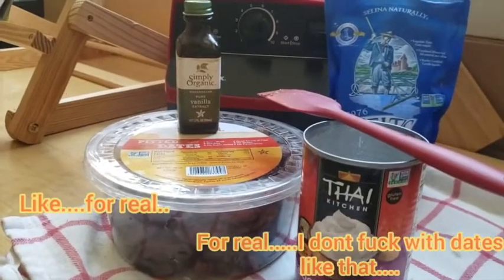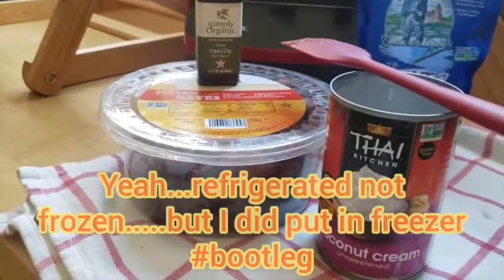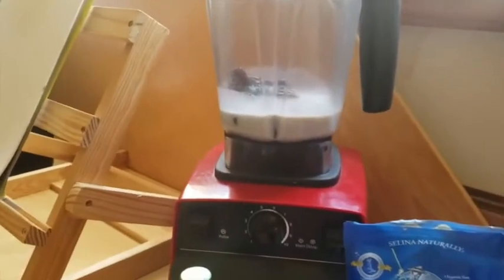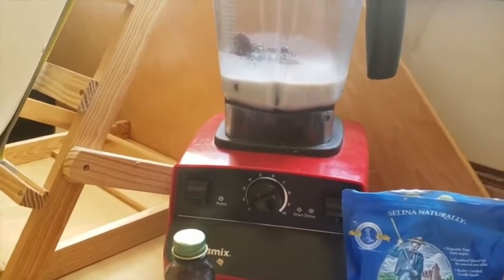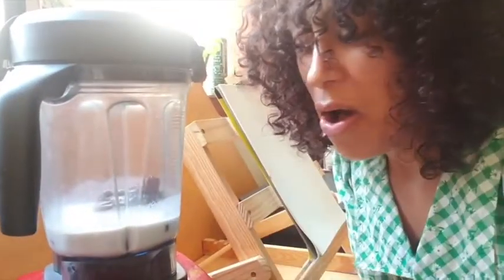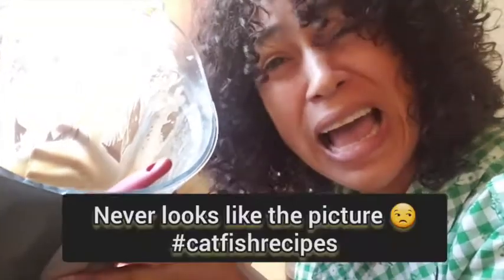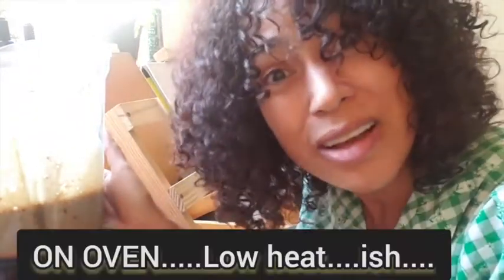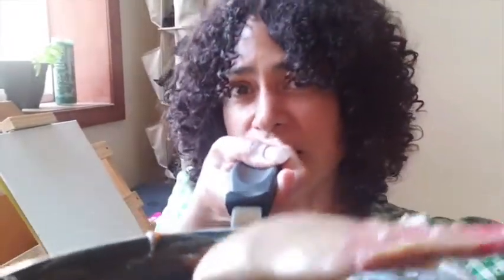Cooking with Yadi!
What a better way to continue THE FRIEND FAMILY JAMBOREE JAMBOREE EXTRAVAGANZA this Saturday morning then with a delightful cooking show by our dear pal Yadira Correa!

Today’s recipe: Salted Date Caramel!

Yadi isn’t on any social media but she’s a brilliant actor based in Brooklyn (and Chicago) and a mad scientist in the kitchen!

SHOW WITHOUT END!